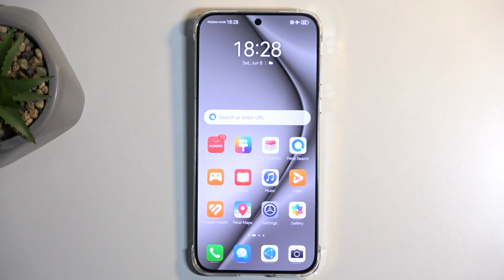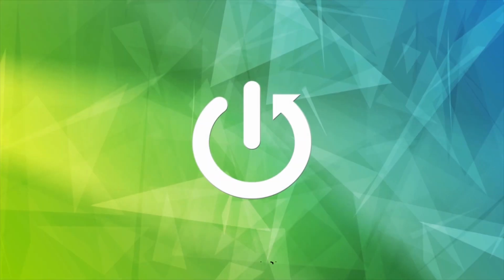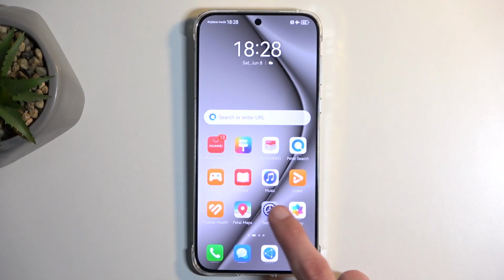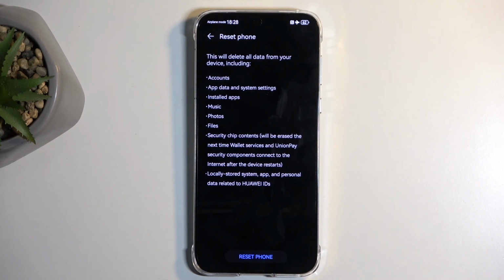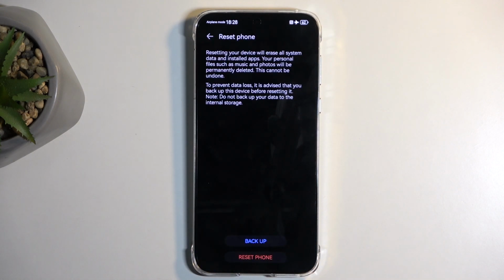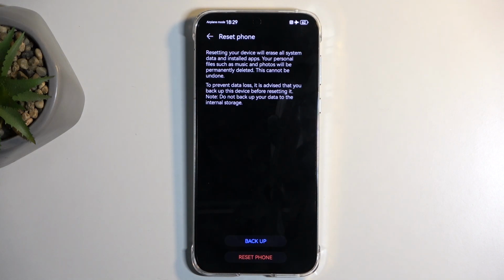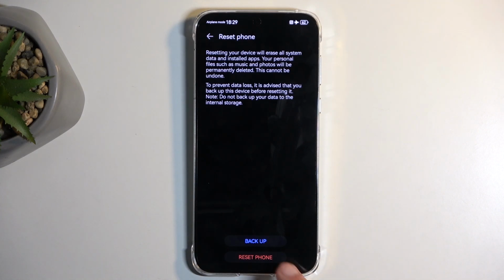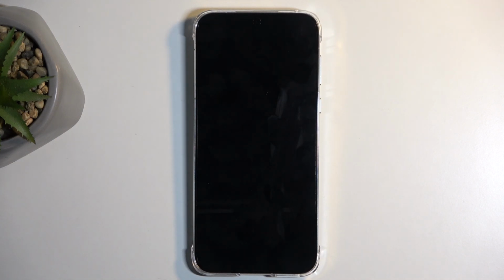How to Perform Hard Reset on Huawei Pura 70?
In this video, we'll guide you through the process of performing a hard reset on your Huawei Pura 70. A factory reset can help resolve persistent issues and restore your device to its original settings. Follow our step-by-step tutorial to easily and safely carry out a hard reset on your Huawei Pura 70. Watch now and get your device back to optimal performance!

How do I perform a hard reset on Huawei Pura 70? How can I factory reset my Huawei Pura 70? What are the steps to do a hard reset on Huawei Pura 70?